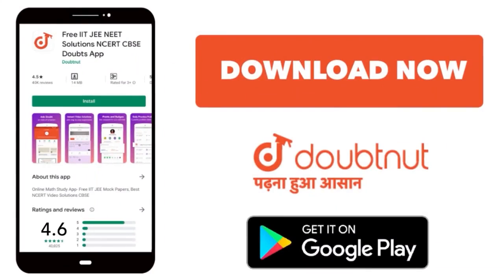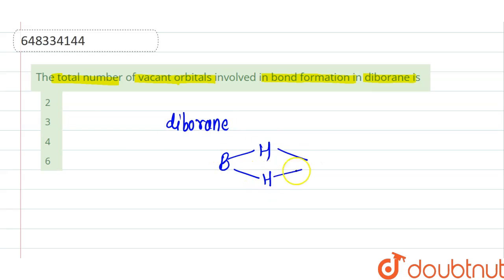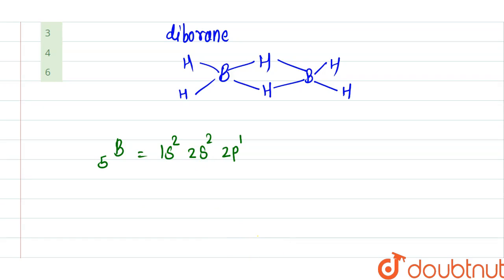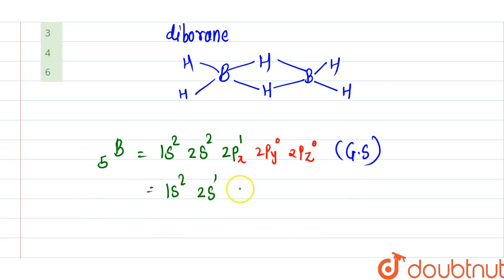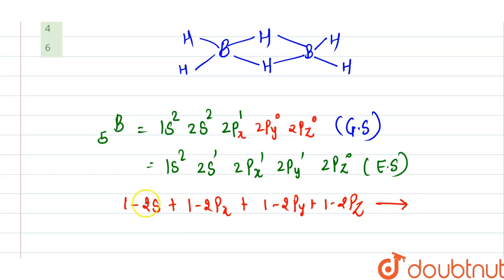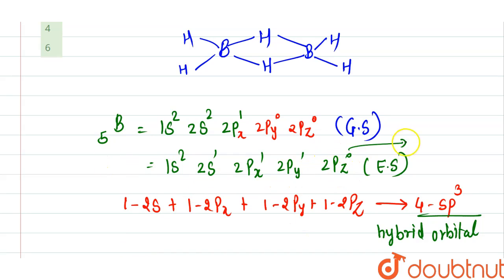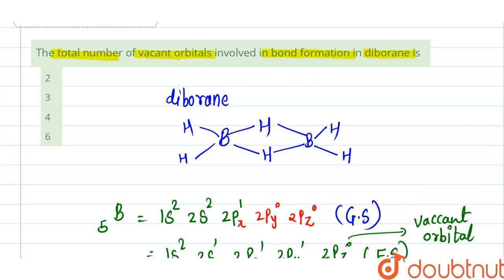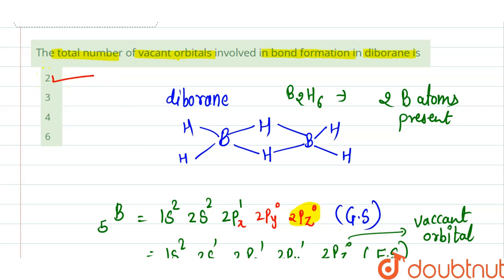The total number of vacant orbitals involved in bond formation in diborane is | 11 | ELEMENTS OF...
The total number of vacant orbitals involved in bond formation in diborane is
Class: 11
Subject: CHEMISTRY
Chapter: ELEMENTS OF BORON FAMILY
Board:IIT JEE

👉 Have Any Query? Ask Us.